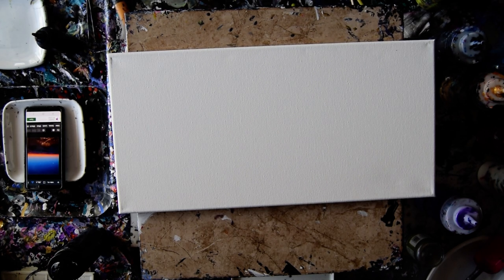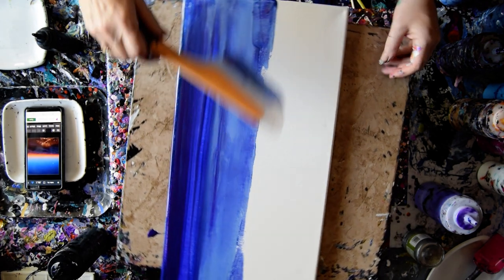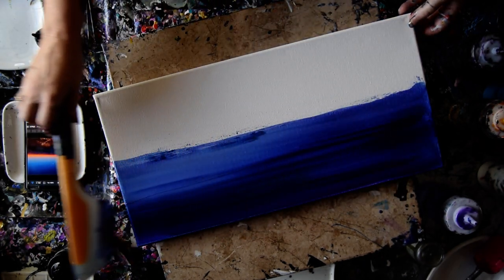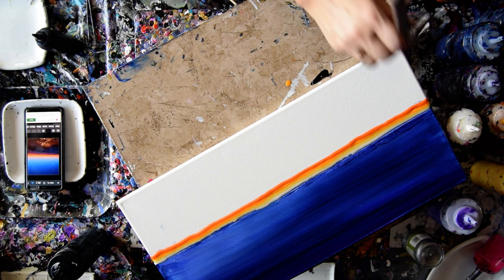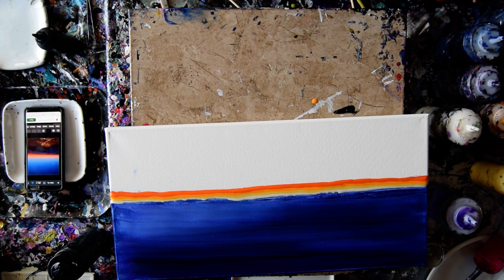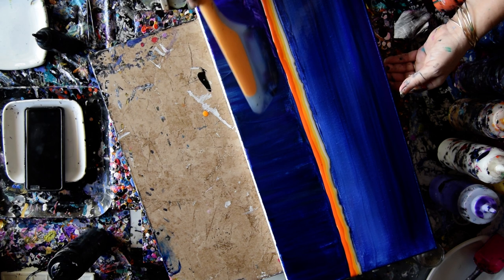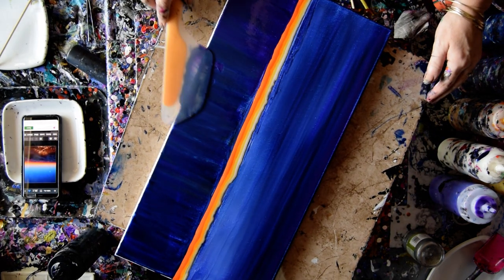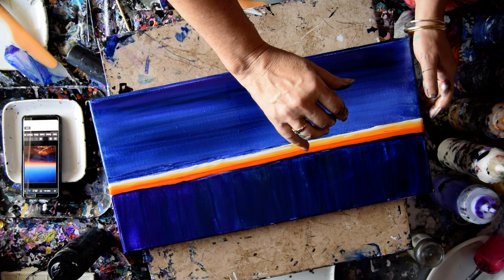7969A Basic Background Landscape Started Contemporary Art Fluid Acrylics 4.14.2021 Art Therapy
7969A Basic Background Landscape Started Contemporary Art Fluid Acrylics 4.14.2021 Art Therapy

landscape, art therapy, intuitive artist, contemporary art painting, abstract painting acrylic pouring experimental art, acrylic painting, art therapy, intuitive artist, contemporary art painting abstract painting acrylic pouring contemporary art